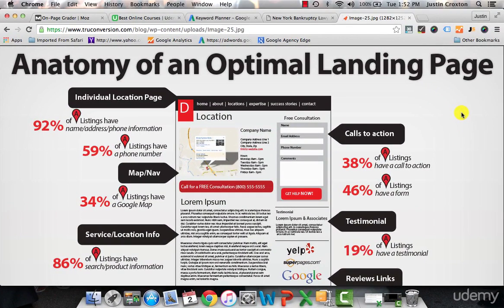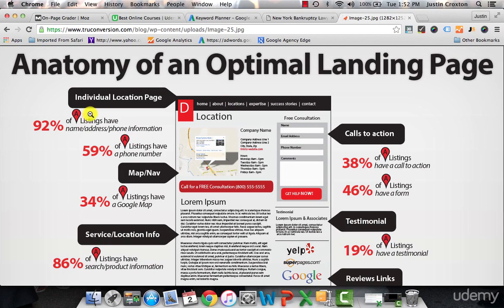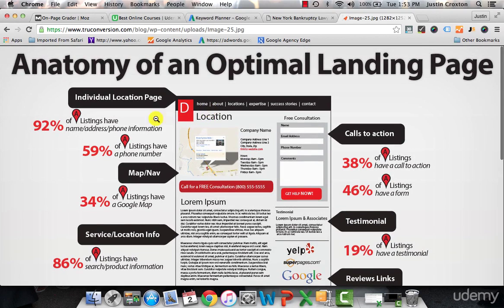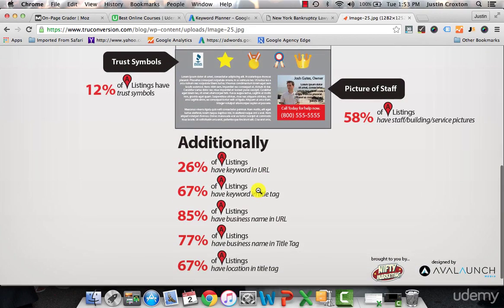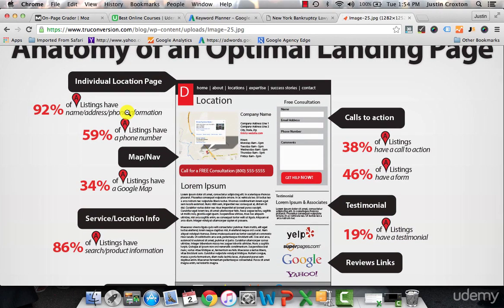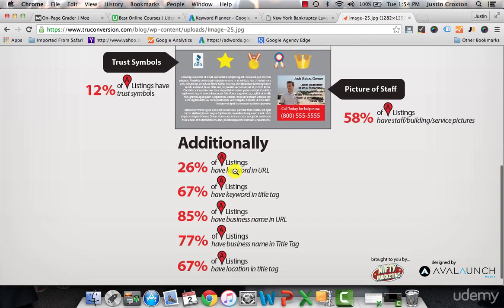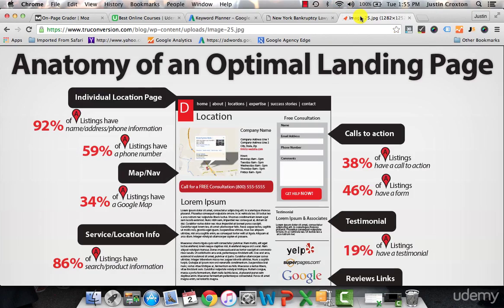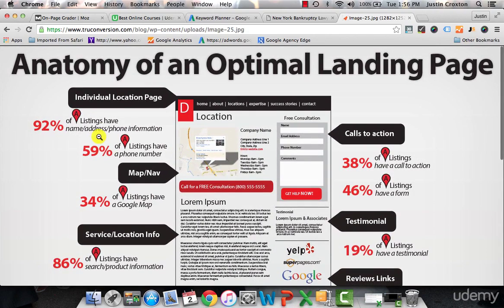Optimizing Your Home Landing Page